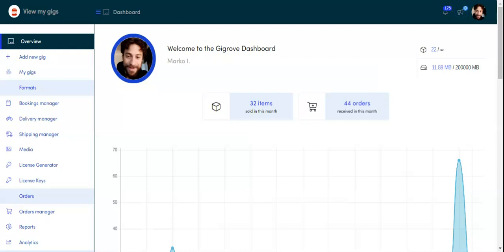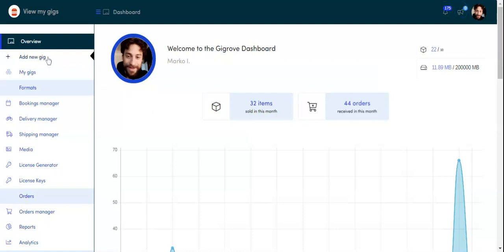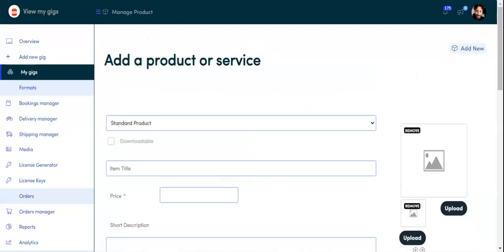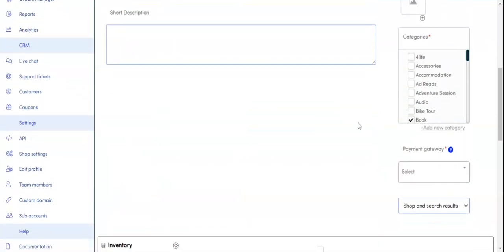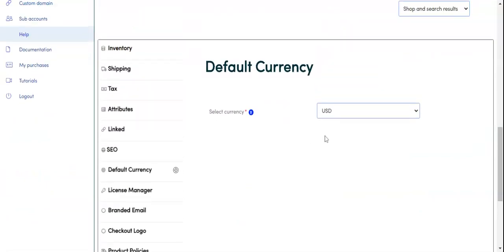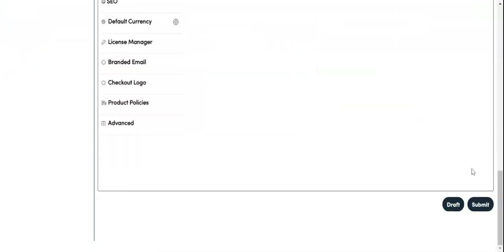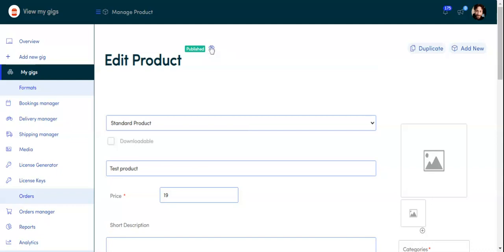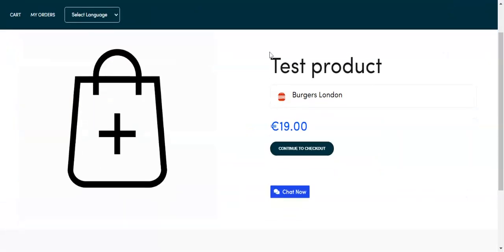How to set a default currency for your product or a service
In this tutorial, we are quickly covering how you can set a default currency for your product or a service. The customer will be automatically charged in this currency.